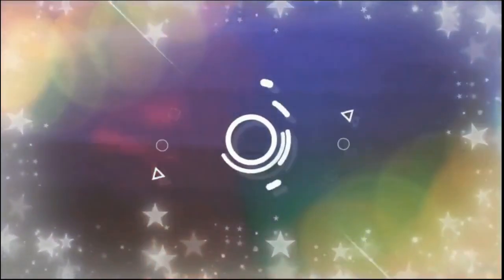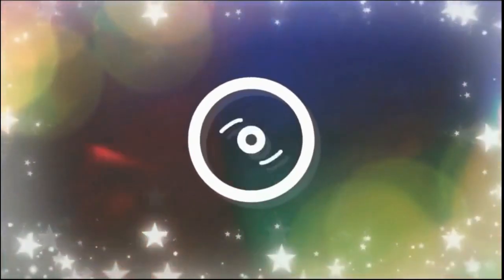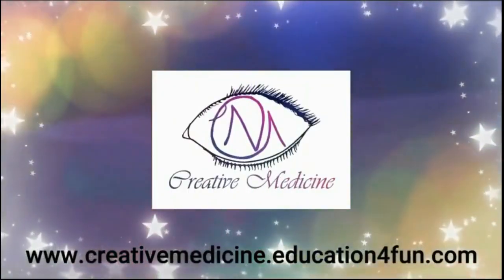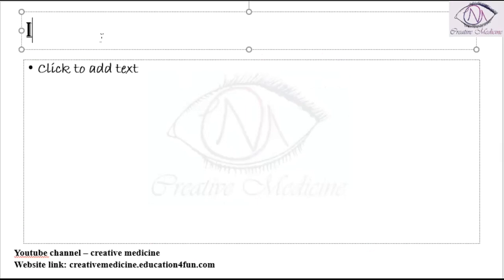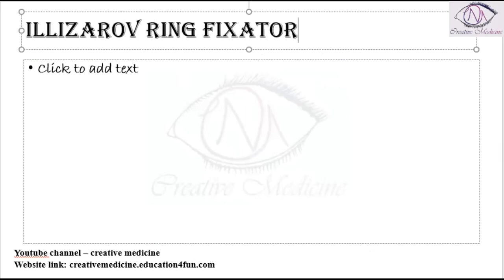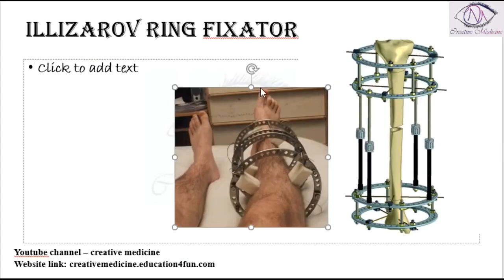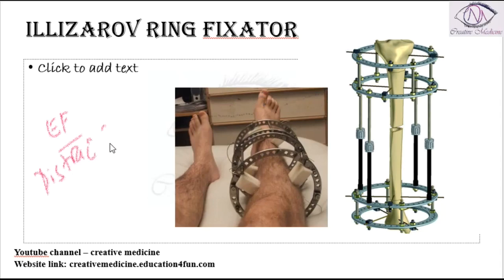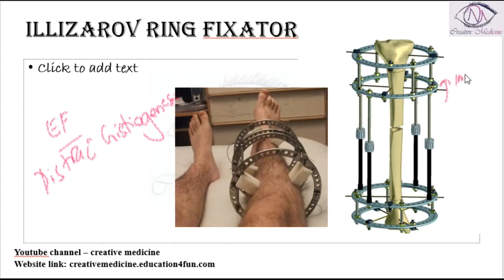Lec 2 Illizarov ring Fixator mp4 || ORTHOPEDICS